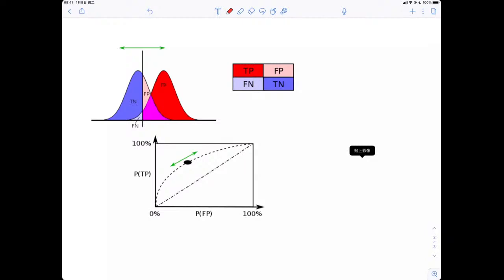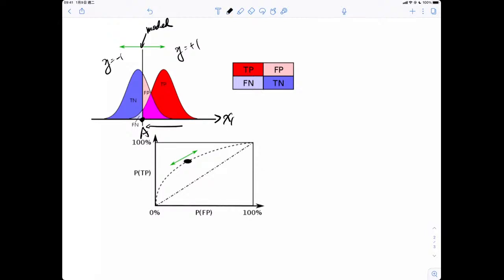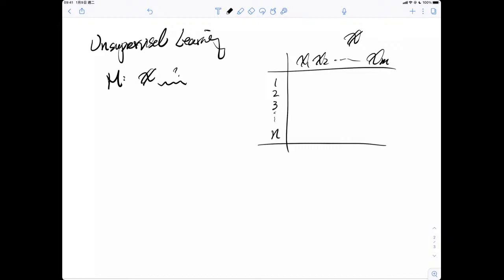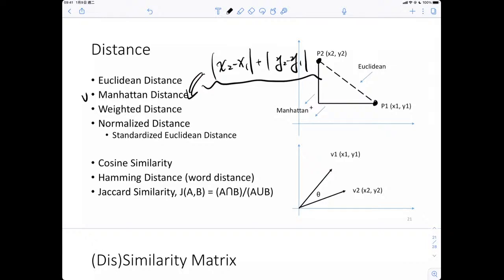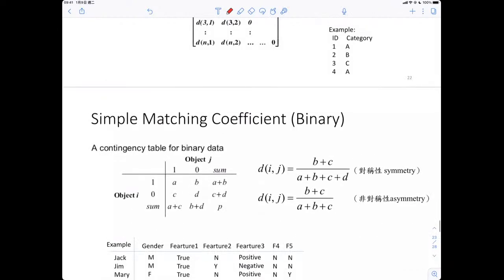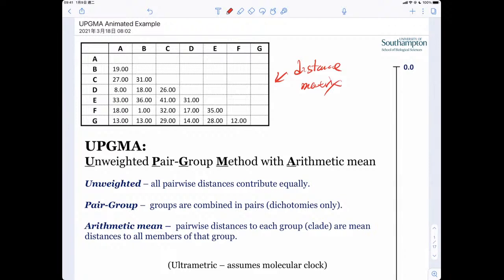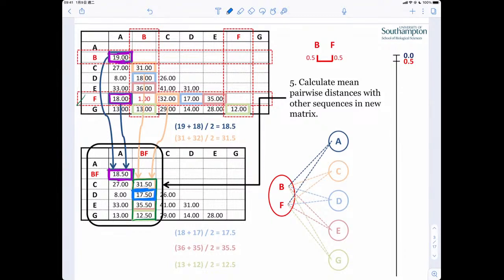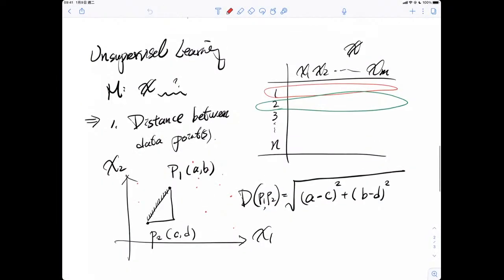[DS4CS] Week 05-2 Unsupervised Learning